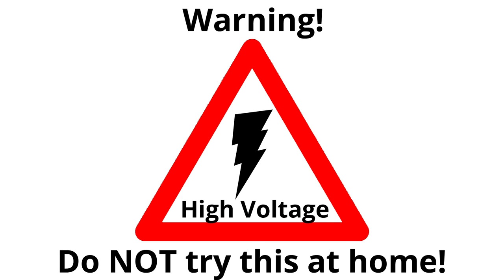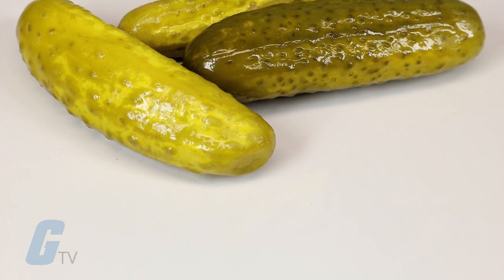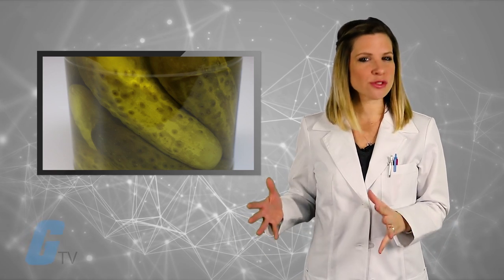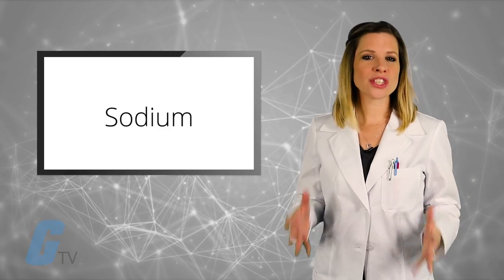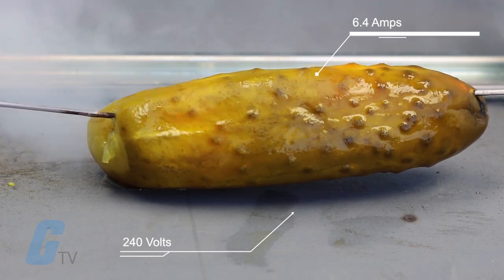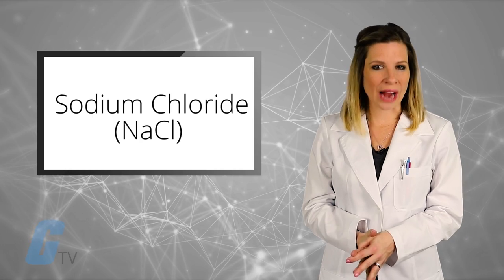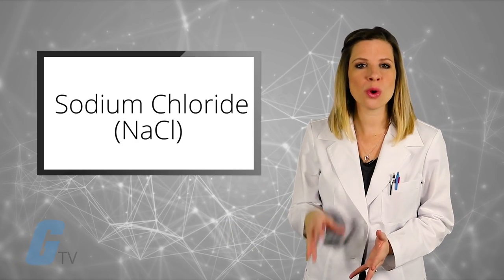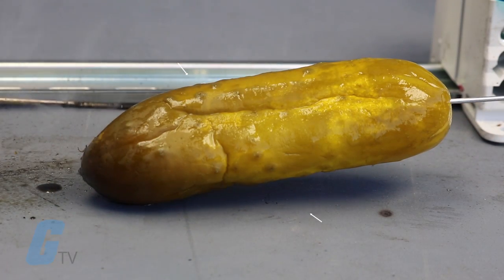What happens when you expose a pickle to HIGH VOLTAGE | Galco Industrial Electronics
Have you ever wanted to find out what happens when you expose a pickle to high voltage? We did too, so we’re putting it to the test! Today we will be frying up some pickles at 120 volts, 240 volts, and 480 volts on our custom-built test rig!